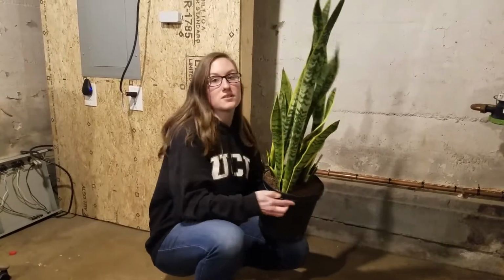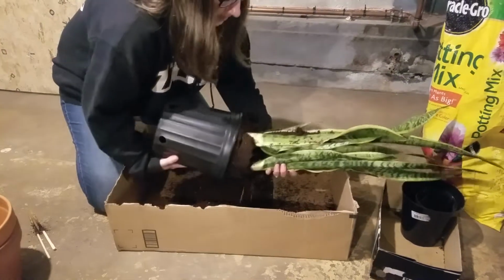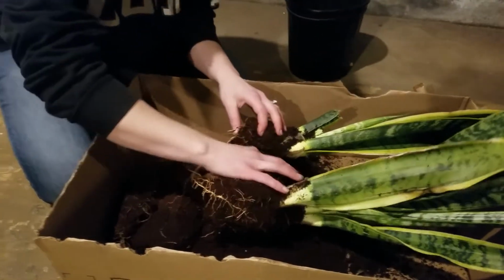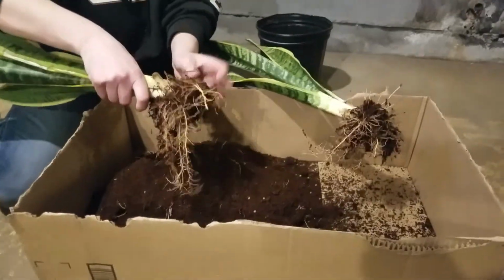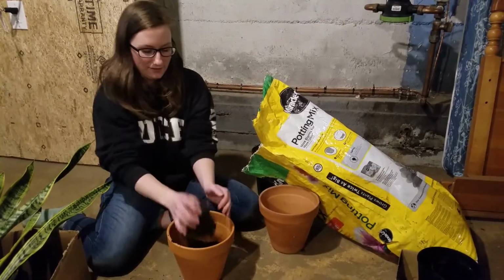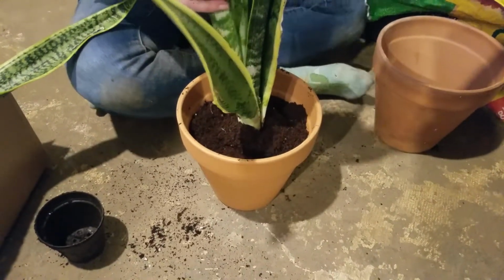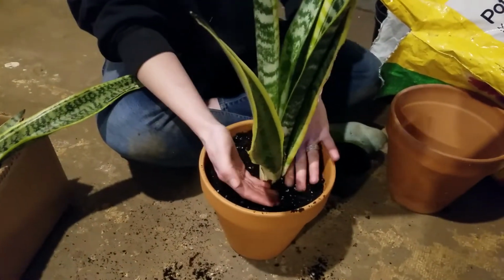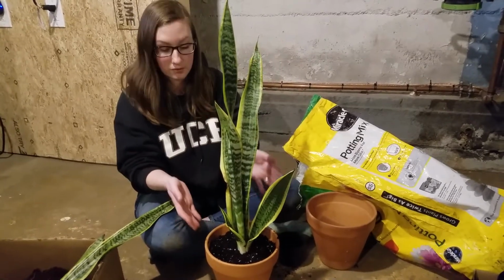Propagation by Separation Sansevieria edition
Here I show how to propagate by separating some Sansevieria. Although they were grown as separate plants, you can still do this with ones that have grown together by the root.
Not a lot of rambling this time! 👏😇🙇
I wanted to do this outside but its been cold and raining too much, so thank you to my sister who let me use her basement space and to my neice who did an awesome job filming!

My soil mixture:
60% normal potting soil
20% perlite
20% orchid bark (any size, I break up big pieces if needed)
IF SOIL HAS NO ADDED FERTILIZER:
Add about 5-10% worm castings depending on how much soil you're making.